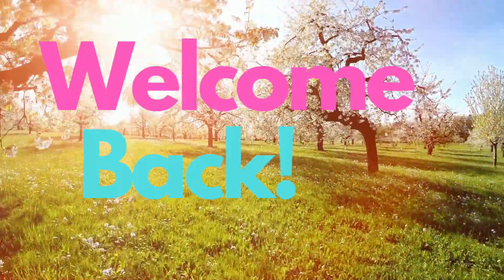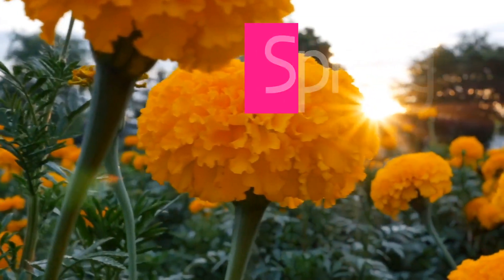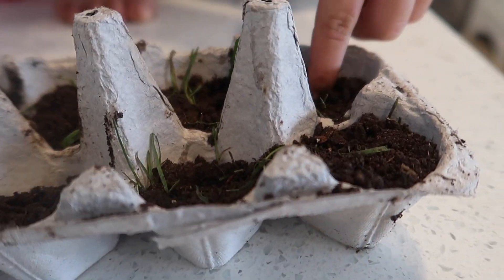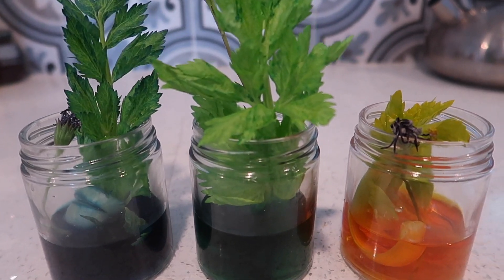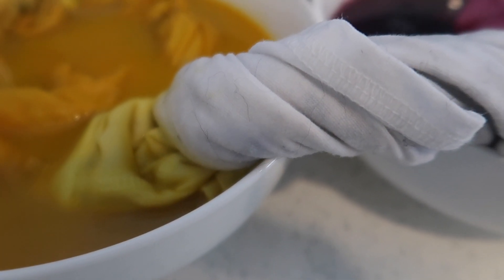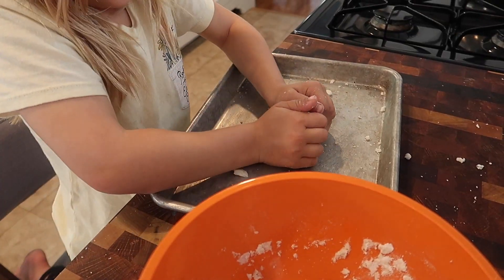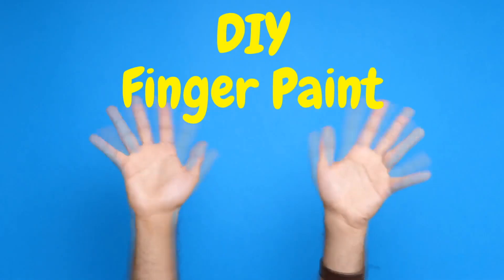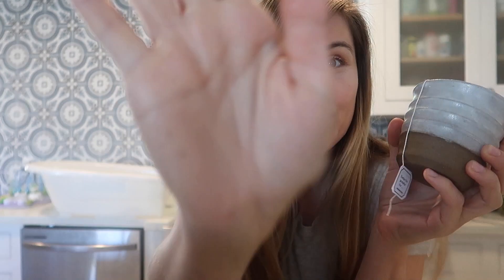SPRING CRAFTS FOR QUARANTINE - EASY DIY ART PROJECTS & EXPERIMENTS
This video is chock full of easy spring inspired crafts and experiments to help keep your kiddos entertained during quarantine (and beyond).